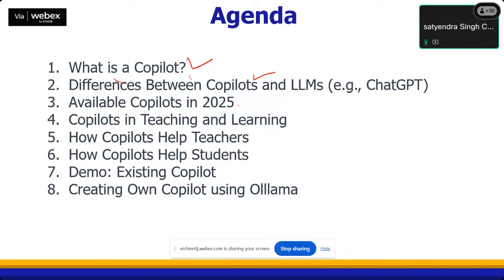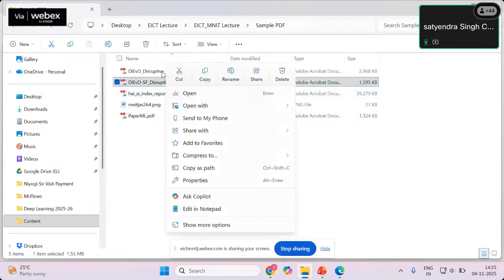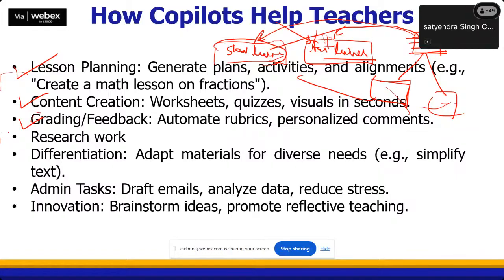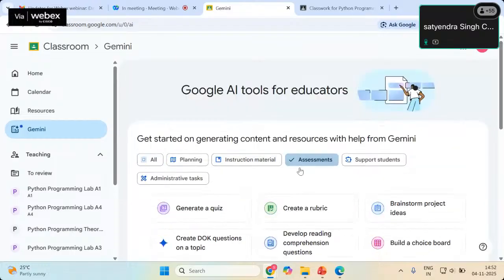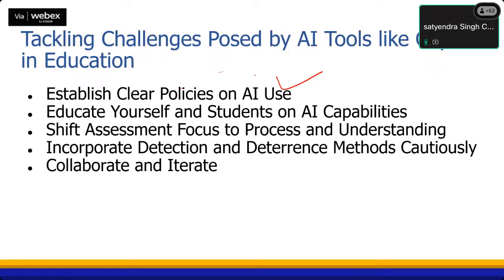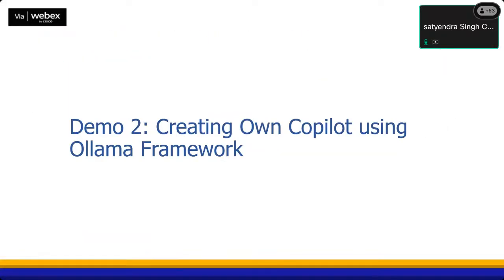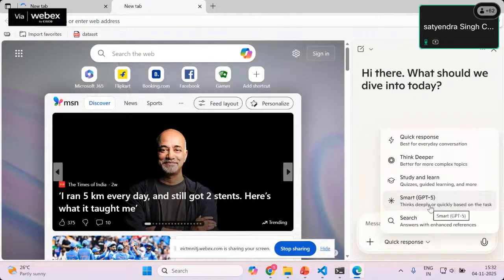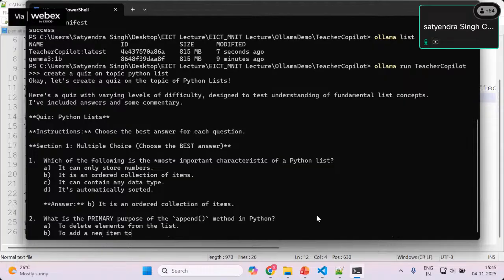Day-8 Session- 1 Redefining Teaching through AI, LMS and Digital Pedagogies